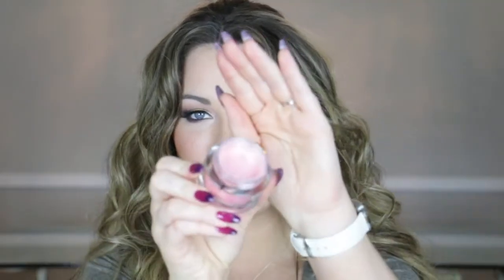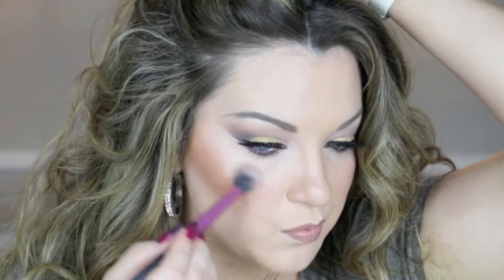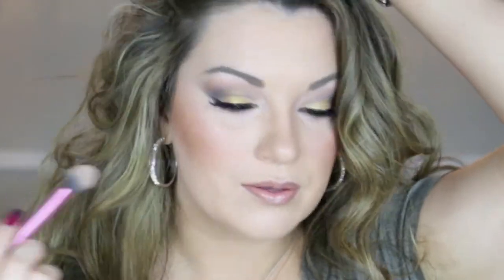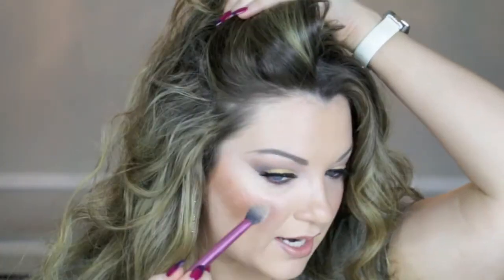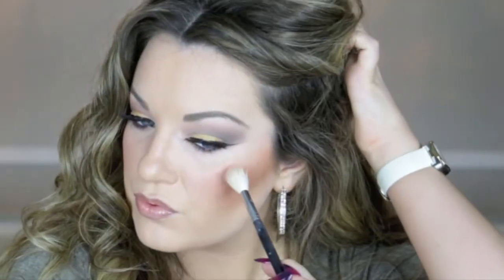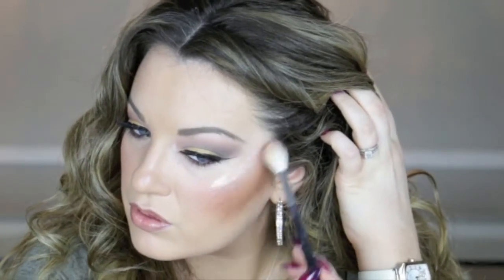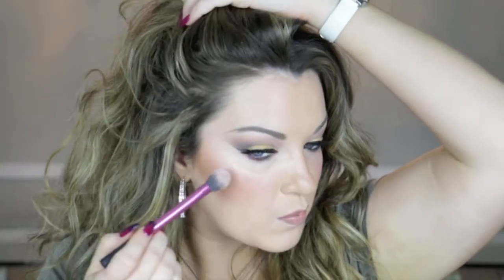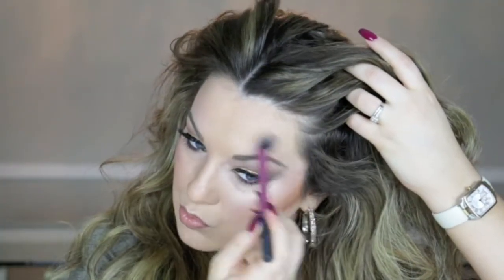Moonplay Cosmetics Stroboscope Hyper-Flash Powder in VOW | Highlighter from Heaven | LYDIA ROSE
Hey Loves!! I'm IN LOVE with this new highlight called VOW from Moonplay Cosmetics!!
Love,
Lydia

Lets Chat!!

Samantha Schuerman's Video!!
NEW! Moonplay Cosmetics Stroboscope Hyper-Flash Orb Powders | (BEST HIGHLIGHTER EVER)

Moonplay Website!!

HYPER-FLASH-POWDER - VOW $ 43.00
The very first of its kind, Stroboscope Hyper-flash powder is a multi-tasking skin perfecting highlighting powder, and so much more. This high-performance powder with our luminescent formula was created from scratch using the finest high-tech color effects. This rainbow-reflector technology, with smart nano-optics, is a futuristic multi-tasking strobe powder that comes to you in a loose form.

Vow: color and finish:
Color: A Saturated, ultra bright peach with rainbow, silver and gold hyper-color travel effect
Finish: High-beam light reflection, fleshy sheer shimmer; the ultimate highlighter
What it does:
Stroboscope was designed to mimic studio lighting effects. Our secret mixture of highly reflective silver, gold, and rainbow nano-particles create a brilliant high-beam light effect. Stroboscope instantly wraps your skin with ethereal light, creating the most flattering special effects, much like the those of flash photography. Stroboscope is light responsive, and perfect for photo shoots or daily wear! Stroboscope was designed, and perfectly suited for the ever growing mobile age! Now you can have real life filters anytime, anyplace to suit your every fancy!

Did you know:
Stroboscope was designed for all skin types, tones and textures
Stroboscope is a cruelty-free product
Stroboscope is first designed by hand through a process of creative art mixology by our master colorist
All of our products are 100% original, no copies
Stroboscope is made in the USA
Vow was named by a beautiful pro-makeup artist, Samantha Schuerman.

These are my lovely sisters!! Please take the time to send them some love!!

All you would want to know about organic gardening, recipes, DYI, and all that fun stuff!! She is AMAZING and super inspiring and otherwise known as my big sister!

Please help women all over the world get out of extreme poverty and horrible situations of prostitution by supporting their beautiful handmade products. Caitlin’s heart is made of pure gold and the best sister-in-law I could ask for!

Thanks for checking them out!! XOXO

But I have trusted in thy mercy; my heart shall rejoice in thy salvation.
I will sing unto the Lord because he hath dealt bountifully with me.